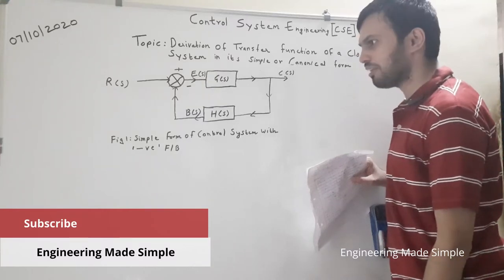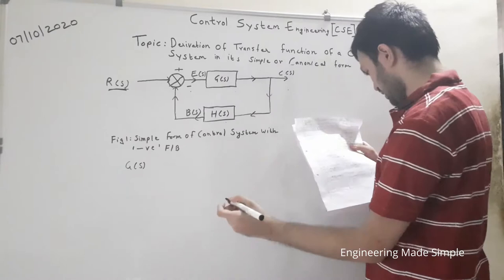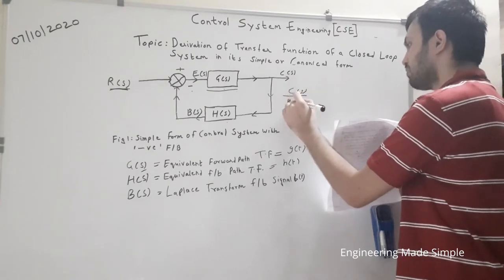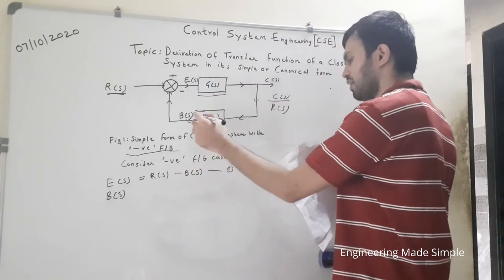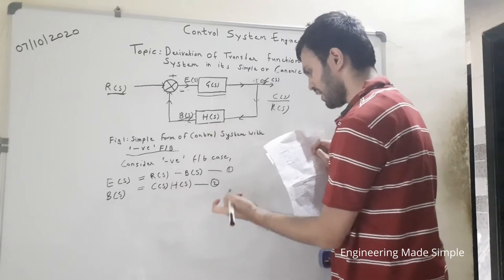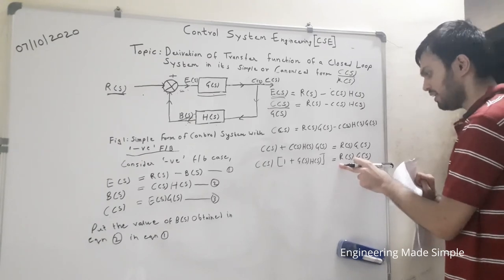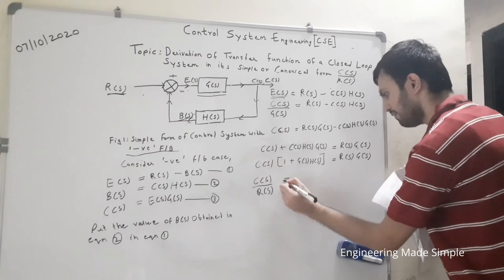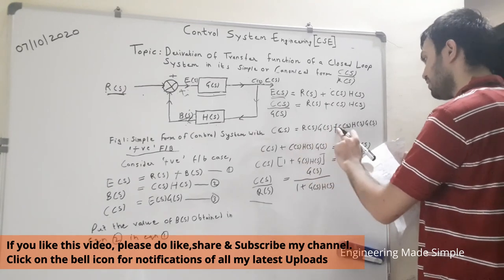CSE :L05: Derivation of Transfer Function of a Closed Loop System in Simple or Canonical Form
In this lecture, we will derive Transfer Function of a Closed Loop Control System in its Simple or Canonical Form.

Keep Watching !!
Click on the bell icon for notifications of all my latest uploads !!